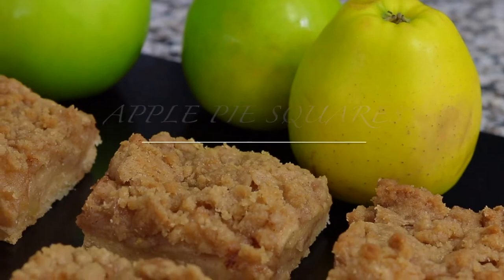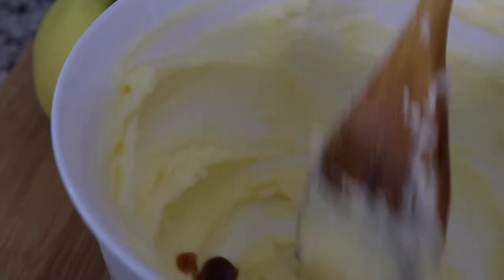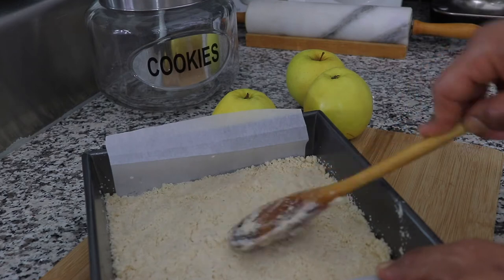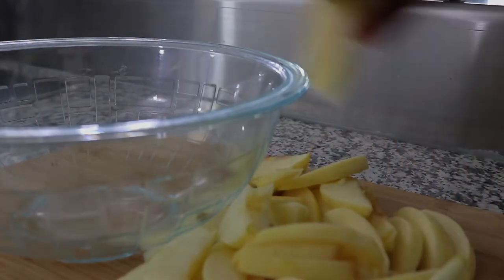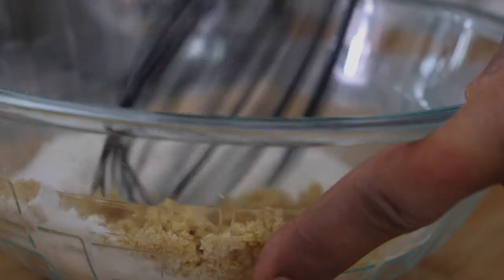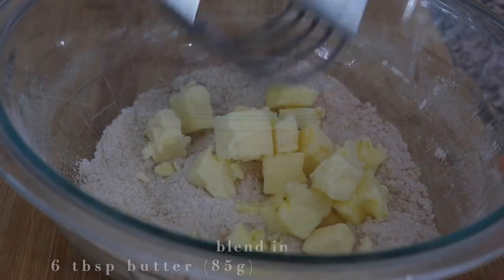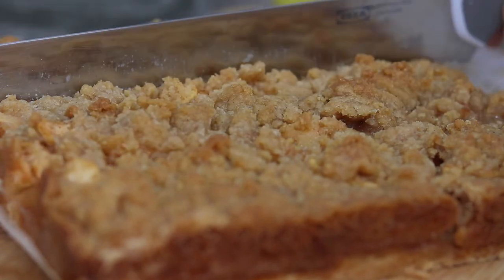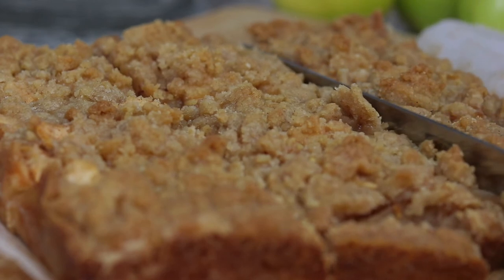Easy Apple Pie Bars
Shortbread Crust/Base
1/2 cup unsalted butter (113g)
1/4 cup sugar (50g)
1/2 tsp vanilla (2.5ml)
1 1/4 cups flour (147g)

Apple Filling
5 medium apples (600g)
1/4 cup sugar (50g)
1 tsp lemon juice (5ml)
1/2 tsp cinnamon (2.5ml)

Streusel Topping
1/2 cup light brown sugar (100g)
1/4 cup sugar (50g)
3/4 cup flour (94g)
1/2 tsp cinnamon (2.5ml)
6 tbsp unsalted butter (85g)

Bake at 350 degrees for 45 to 50 minutes
Pan size: 8 inch by 8 inch (20cm by 20cm)